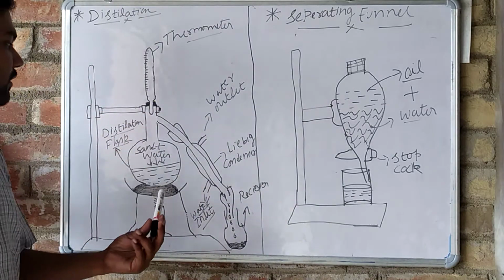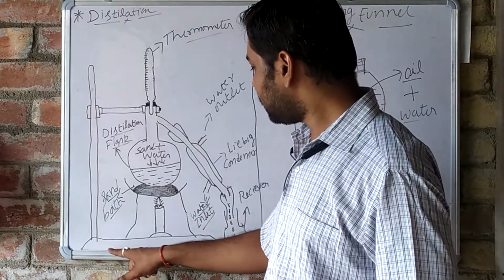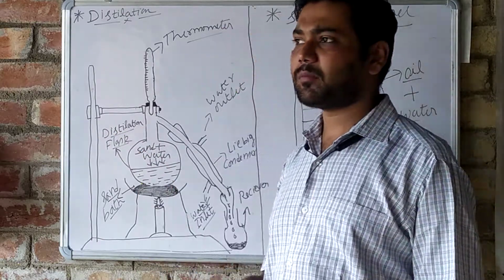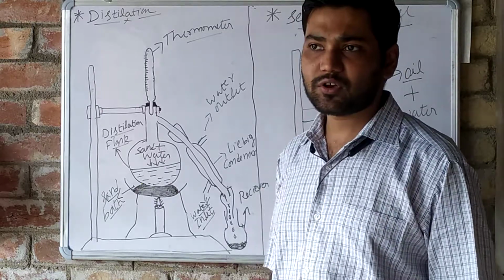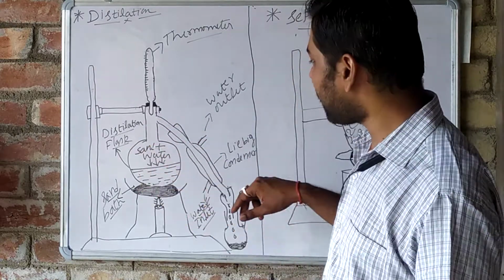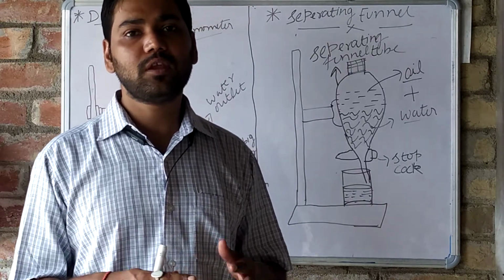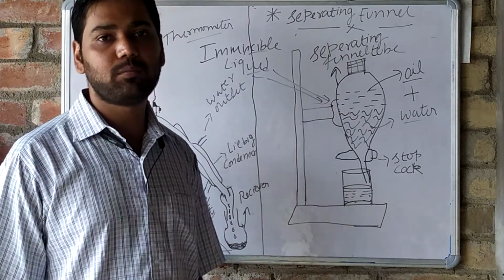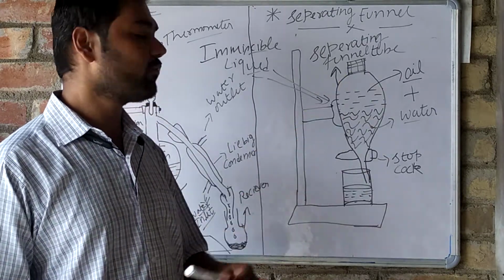Class-7th, CHEMISTRY||methods of seperating mixture(part-2)||by Ajitesh Tiwari.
Distillation & seperating funnel